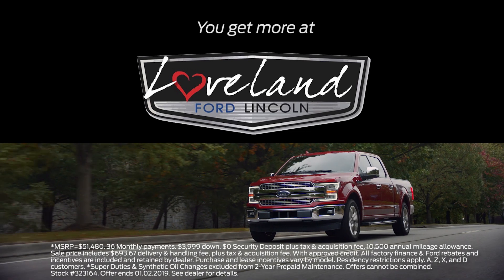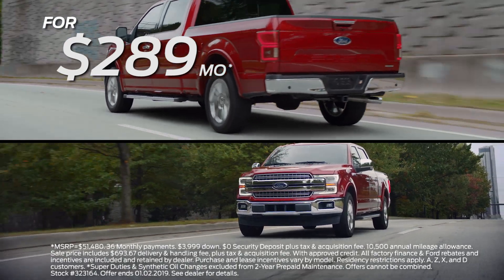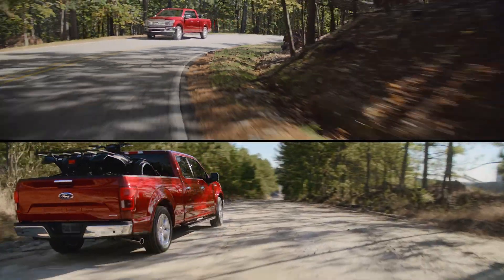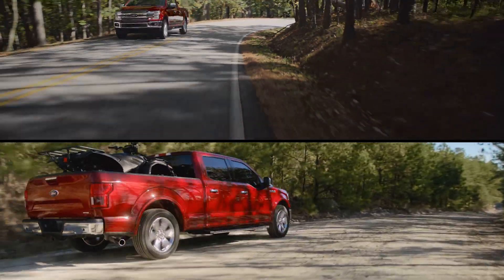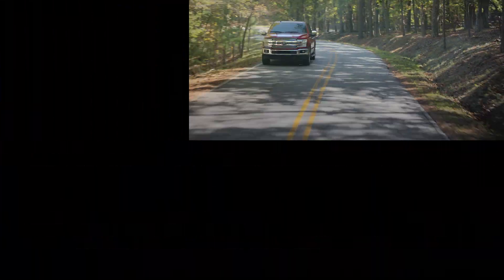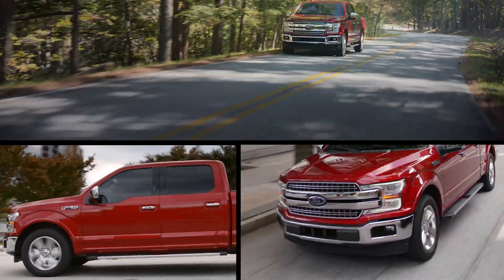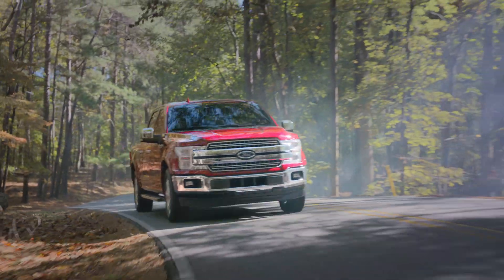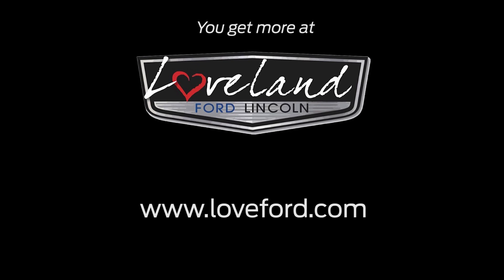Lease a new Ford F-150 for only $289/month at Loveland Ford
At Loveland Ford, we're dedicated to serving our customers with quality service from start to finish. We guarantee your experiences with our sales, service, and parts departments will go above and beyond your expectations.